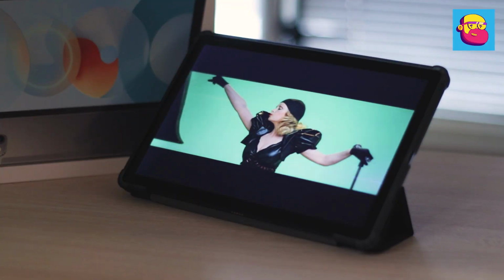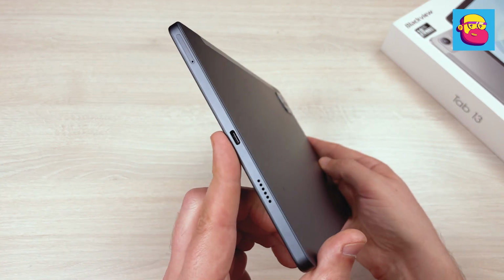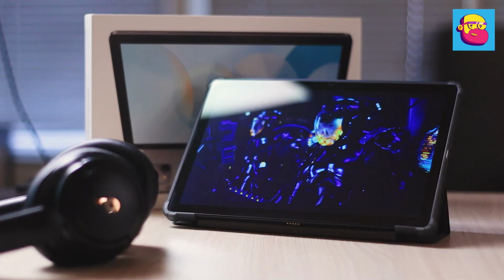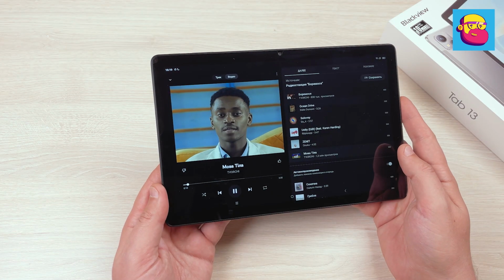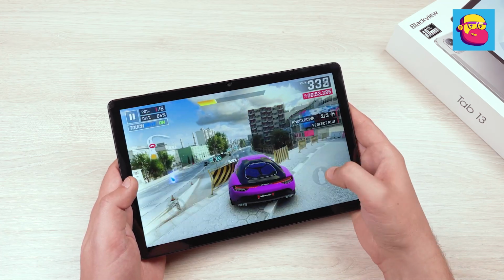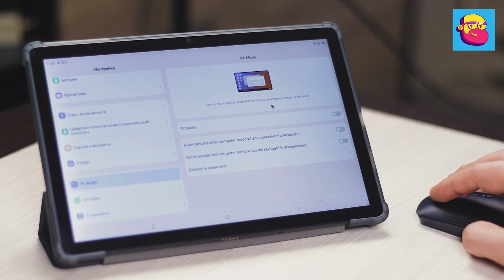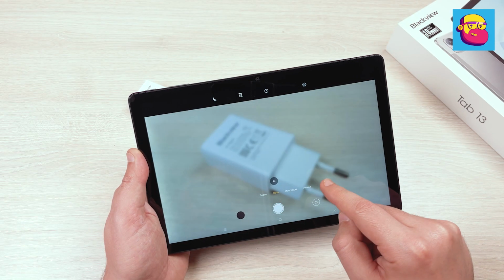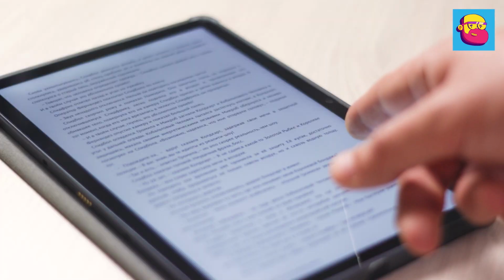Blackview Tab 13 Review / The Best Value Tablet 2022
Blackview Tab 13 price

Aliexpress has a new hit tablet. Top for your money. And it's not Xiaomi. Meet Blackview Tab 13. It was sent to many reviewers. As a result, a bunch of reviews appeared on YouTube with a simple listing of characteristics and menus. But many nuances were missed. Let's figure it out.